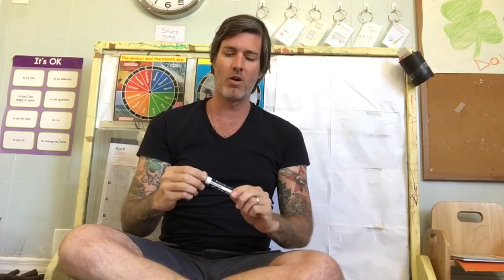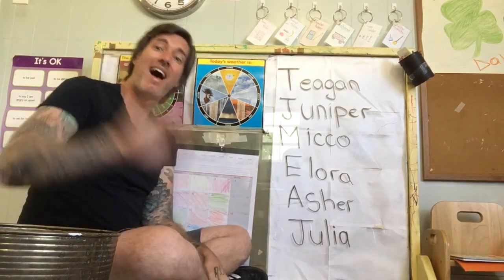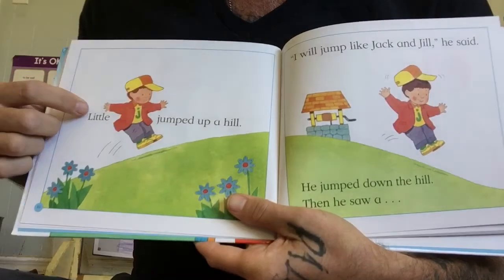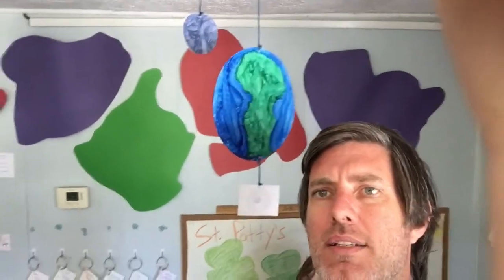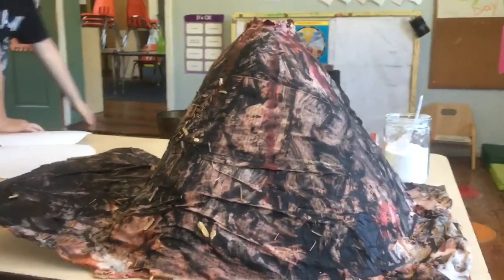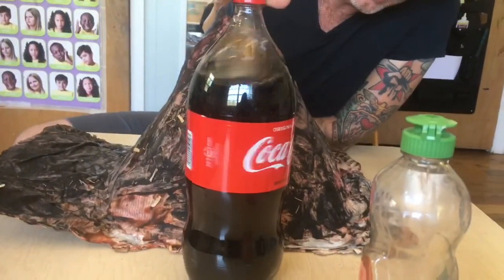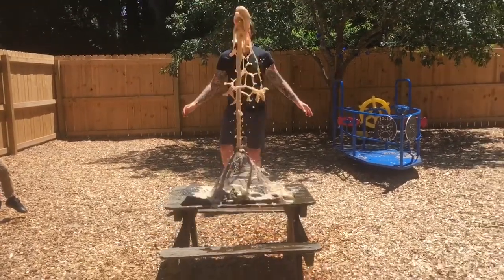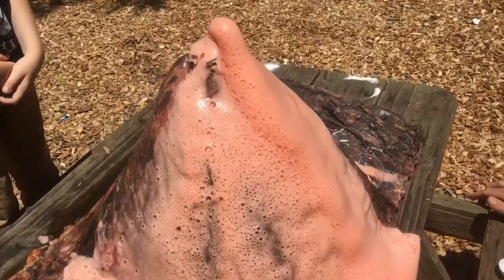Mr. Bob’s Classroom Persimmon Ep. 9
Pre-K circle time and project